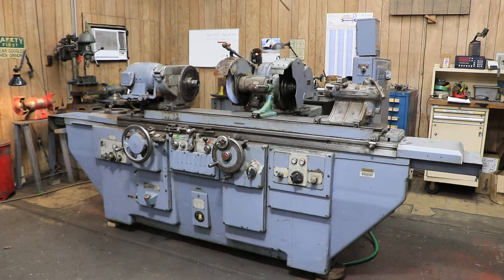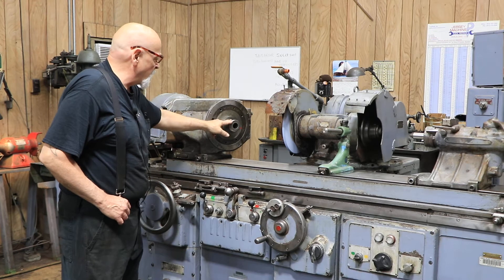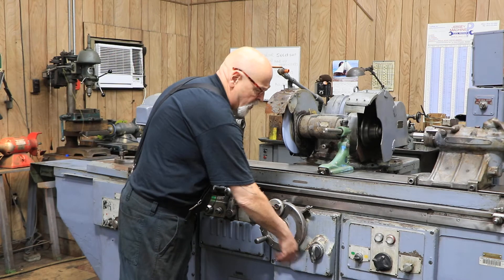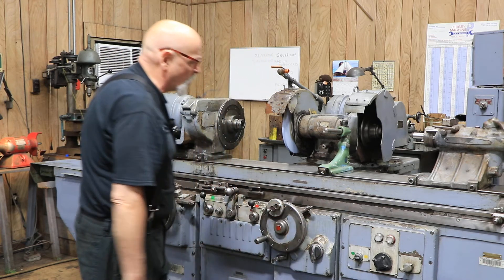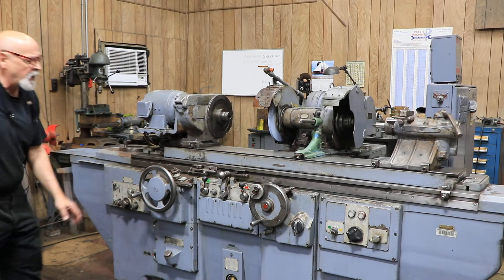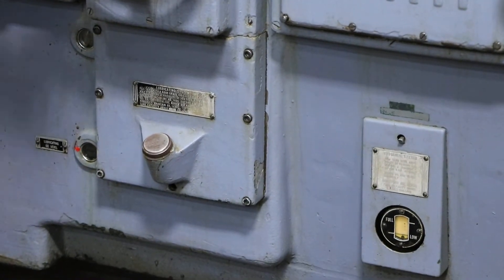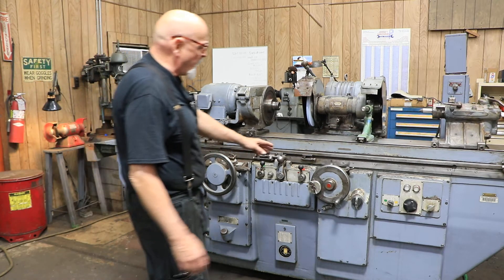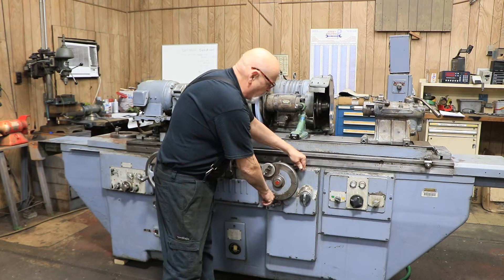14" X 40" BROWN & SHARPE UNIVERSAL CYLINDRICAL GRINDER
MODEL: #3       S/N:  521-3-48      NEW:  1959

NOMINAL SWING 14"
DISTANCE BETWEEN CENTERS, NOMINAL 40"
DISTANCE BETWEEN CENTERS, MAXIMUM 43-3/4"

WHEELHEAD SPINDLE SPEEDS (3) 2100, 2400 & 2800 RPM
WHEEL SIZE 14" X 1-1/2" X 5"
WHEELHEAD SWIVELS LEFT & RIGHT OF CENTER 90 DEG.
WHEEL SPINDLE SWIVELS 90 DEG.

HEADSTOCK MOTOR 1/2 HP
HEADSTOCK SWIVELS 180 DEG.
INFINITELY VARIABLE SPINDLE SPEEDS 25 TO 500 RPM
SPINDLE NOSE A2-6"
B & S TAPER HOLE No. 12

TAILSTOCK SPINDLE TAPER No. 10 B & S

INFINITELY VARIABLE TABLE SPEED 3" TO 150" IPM
TRAVEL PRE-REVOLUTION OF HANDWHEEL 0.1" SLOW
                                                   0.1" FAST
DWELL @ TABLE REVERSAL 0 TO 2-1/2" SECONDS

SWIVEL TABLE - TAPER PER FOOT 4. 5" BACK
                                                   1" FORWARD
             - SCALES FOR ANGULAR SETTING          1 DEG. BACK
                                                   3 DEG. FORWARD

AUTOMATIC CROSS FEED, INF. VARIABLE 0.0001" - .003"
POSITIVE STOP SETTING 0.00002"

APPROXIMATE DIMENSIONS 152.75"L X 78.5"D X 61"H

EQUIPPED WITH:

BROWN & SHARPE UNIQUE DESIGN FEATURE:
"DOUBLE SWIVEL WHEELHEAD" - SWIVELLING @ WHEEL SPINDLE HEAD
  OR @ THE WHEEL SLIDE PERMITS ANY COMPOUND SETTING REQUIRED
  IN COMBINATION STRAIGHT AND TAPER GRINDING

 HYDRAULIC OPERATOR FEATURING:
 -POWER TABLE TRAVERSE
 -AUTOMATIC INFEED

 RIGHT OR LEFT END WHEEL MOUNTING
 DUAL DEAD/LIVE HEADSTOCK SPINDLE
 PULL-OUT HYDRAULIC SYSTEM
 COOLANT SYSTEM
 3/60/220-440 VOLT MOTORS

* EXCELLENT CONDITION & APPEARANCE - VERY CLEAN MACHINE TOOL *